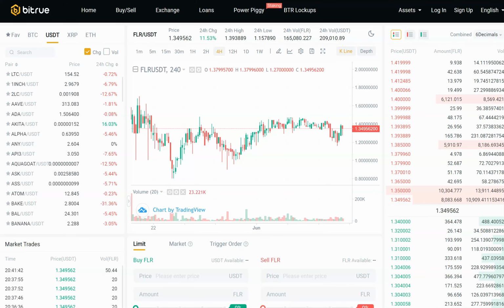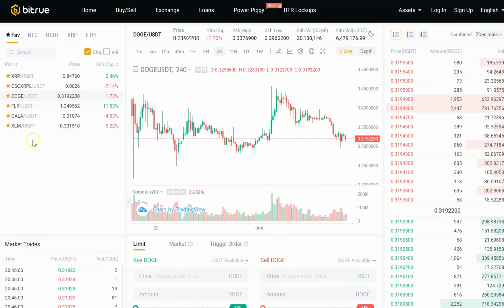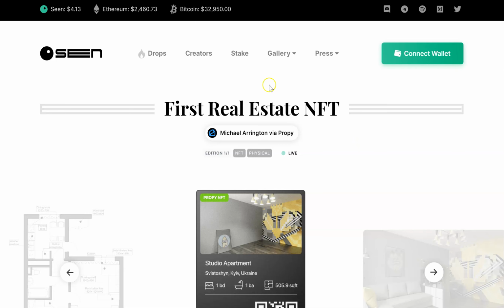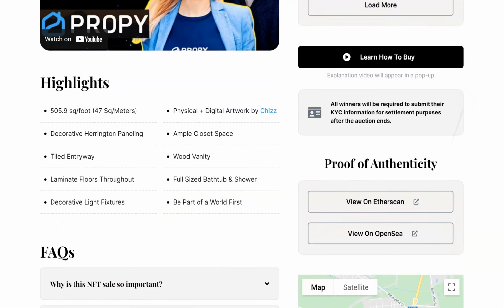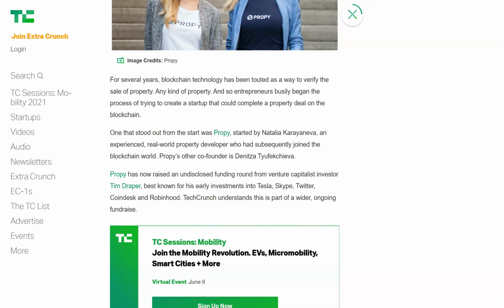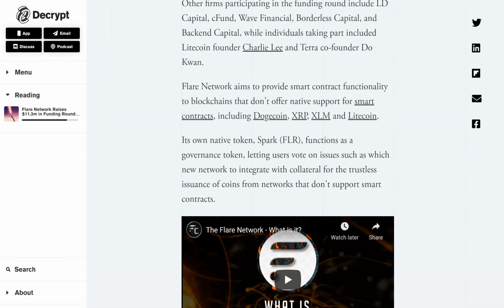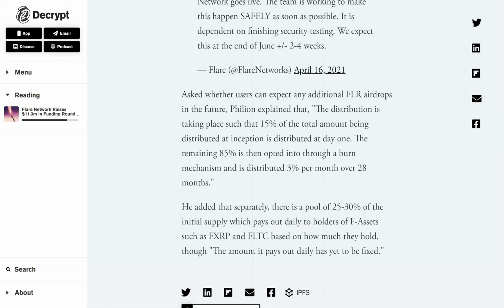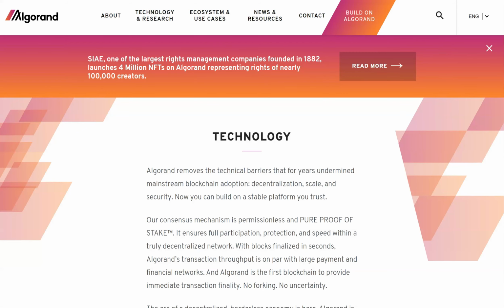FlareDaily - Propy & Algorand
____ Flare Daily ____
___ Episode #039 ___

____________Some Links____________

______________A Friendly Word Of Advice______________

Buying/Trading/Selling Crypto Can be Fun and Addictive. Please Be Careful and Invest Wisely. Do Your Research, Don't be a Day-Trader unless you know the Market. Don't Spend What You Can't Afford. If you do get Rich, Don't be an Ass! Appreciate it.

_________________ Episode Content ___________________

00:00 Intro
00:33 Price Charts

_____________Support RedEyedJedi____________

TIPS:
XUMM: rLL1yVgd48DX82zSSZrewqHWLvtQy2HN2X

ETH NFT Address
0x860f04C203eB213b4d57f6b7420fA52EdC7714D9

Unstoppable Domains
Premium Domains

_________________My Links________________
-*- Proud Member of the Flare Finance 300 -*-

_____________INTERVIEWS______________

DeepSpaceFlare Episode II on YouTube. In this Episode they interview a very Special Guest, the RedEyedJedi.

_____________DISCLAIMER______________